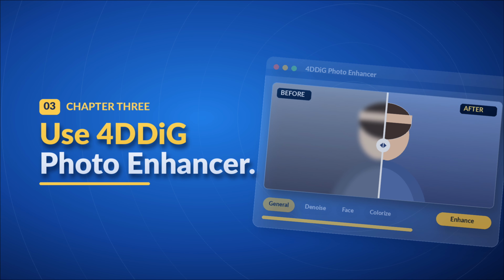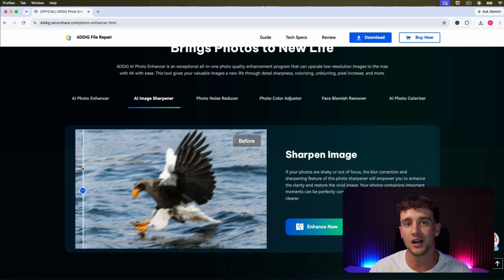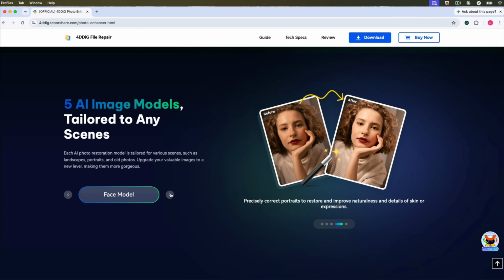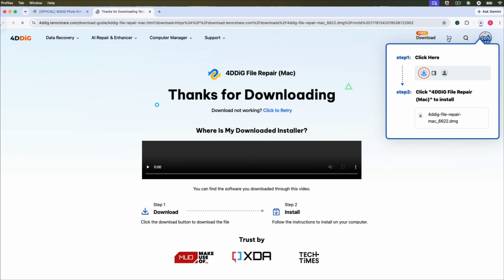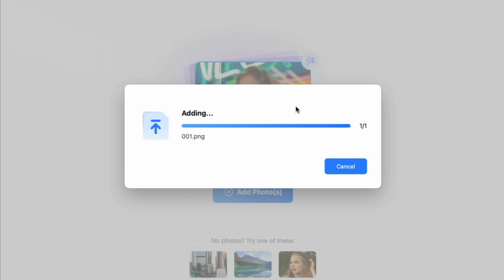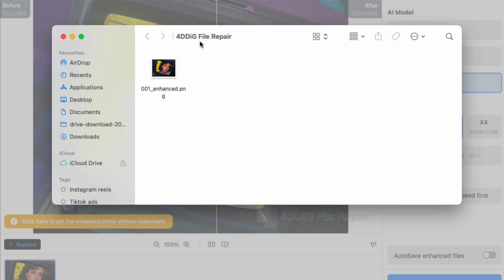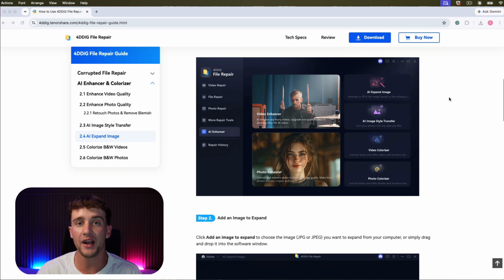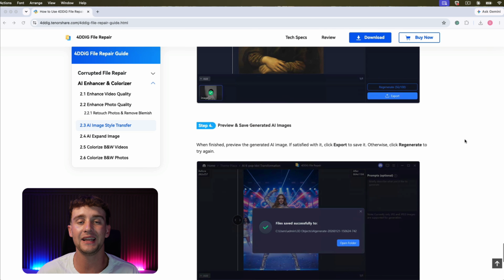How to Fix Blurry Photos: 4 Quick and Easy Methods You Need to Try!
Ever taken a photo that looked fine on your phone… but turned out blurry, soft, or out of focus when you checked it later? In this video, I’ll show you how to fix blurry photos using 4 simple methods — from quick manual adjustments to AI-powered enhancement that can actually restore lost details.

⏱️ Timestamps:
0:00 Video Intro
0:33 Why The Photo Is Blurry
1:09 Your Free Option
2:09 Try 4DDiG Photo Enhancer
2:52 How to Get The Photo Enhancer Tool
3:36 How to Enhance Blurry Photo
4:46 Other Feature
5:43 What It Cost